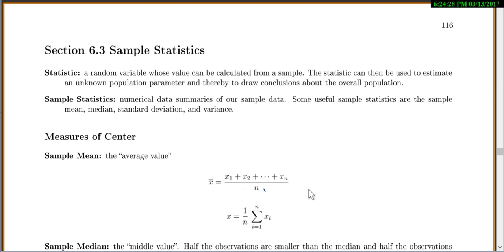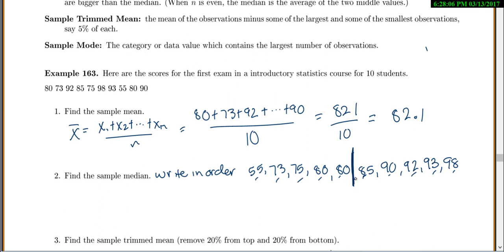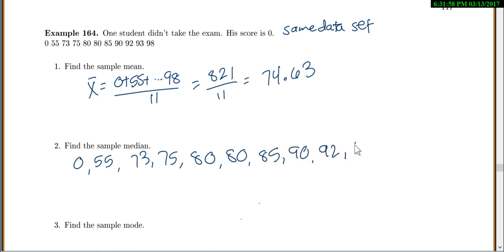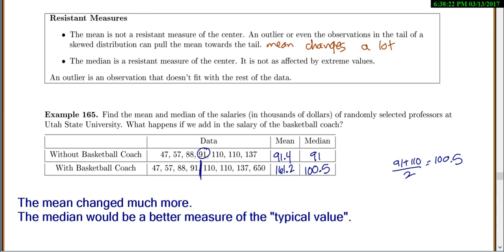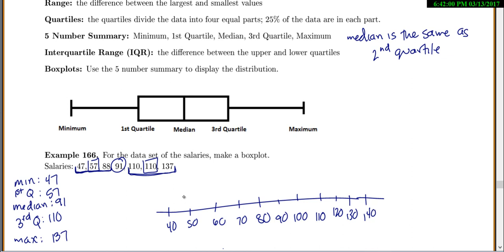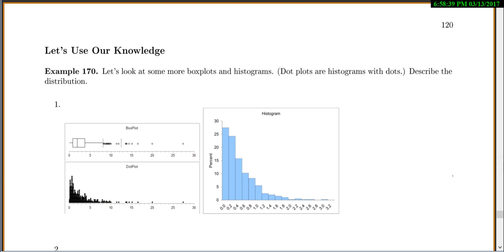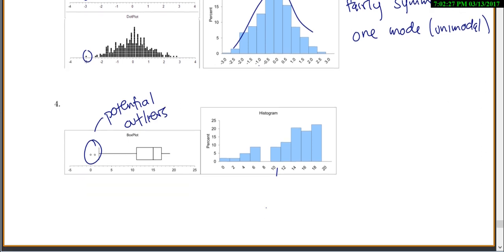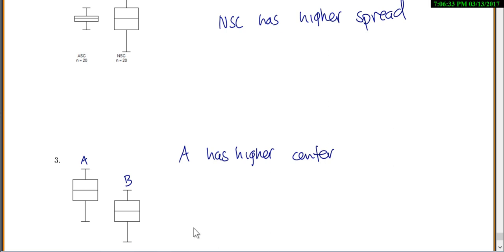Stat 3000: Lecture 6.3 Describing data numerically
Statistical Videos, mean, median, mode, resistant measure, center, range, five number summary, boxplot, standard deviation, variance